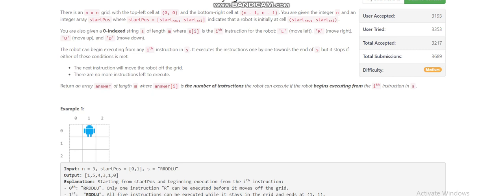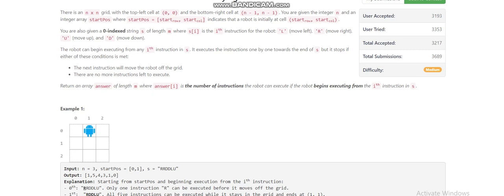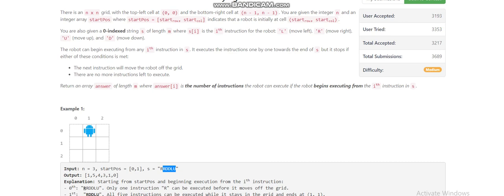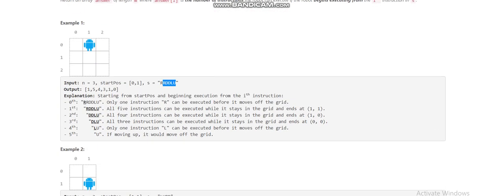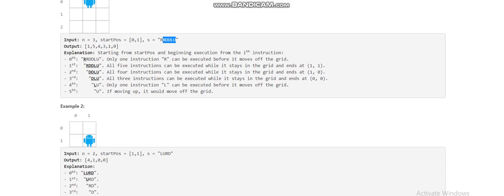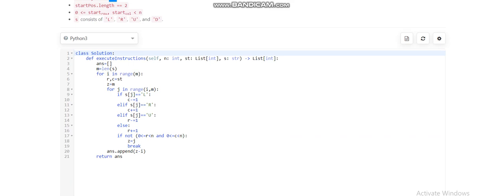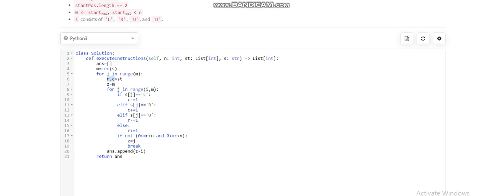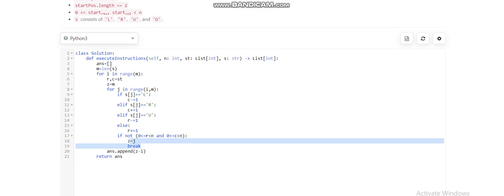Execution of All Suffix Instructions Staying in a Grid (Leetcode Weekly 273)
Here I have provided the solution and explanation of the 2nd problem of Leetcode Weekly 273